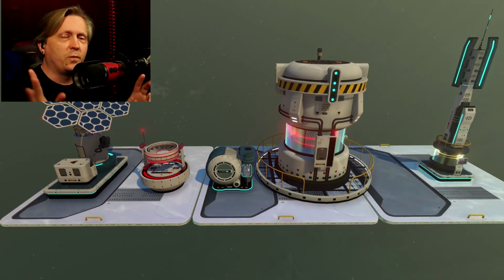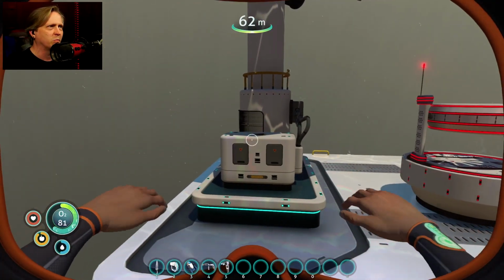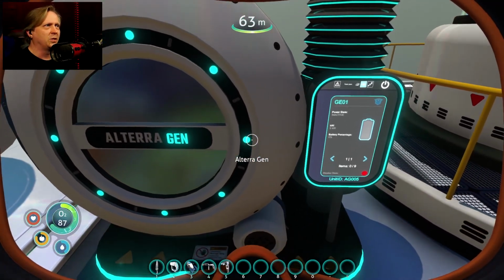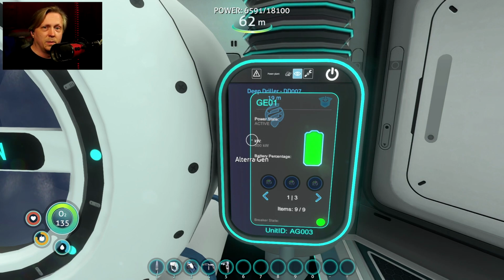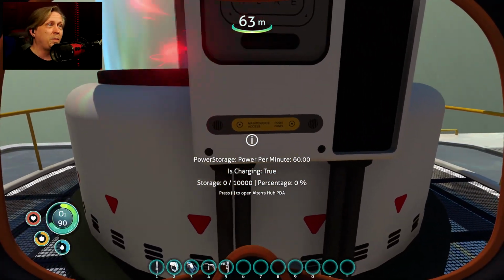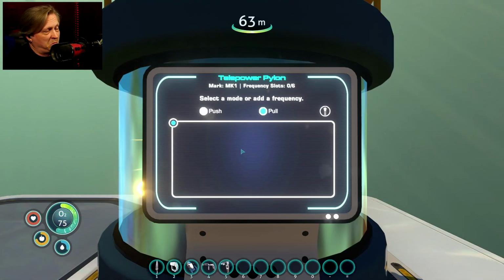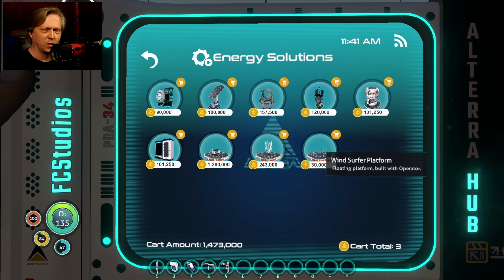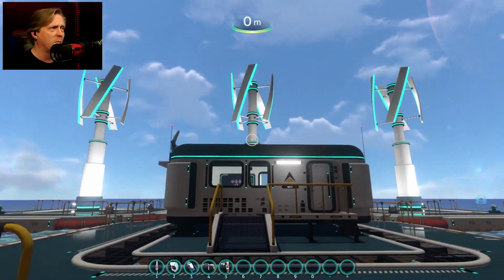All the FCS Mods POWER ITEMS - Subnautica Guide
The FCS mods add a lot of things to Subnautica, but some of the best in my opinion are the Power options. You need power to run everything in Subnautica so why not make life easier with these POWERful items?

⏱ Timestamps ⏱
0:00 FCS Mods Power Guide
0:17 Alterra Solar Cluster
1:30 Jet Stream Water Turbine
2:50 Alterra Gen Bioreactor
4:02 PowerStorage
4:58 Telepower Pylon
6:15 WindSurfer